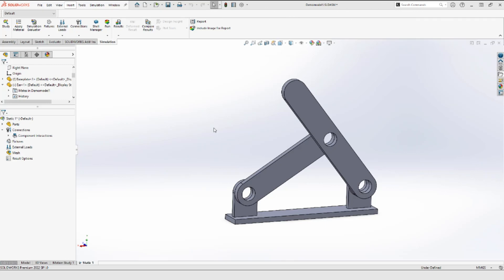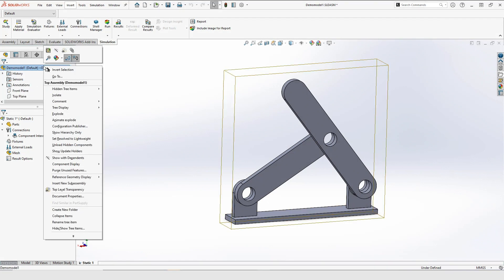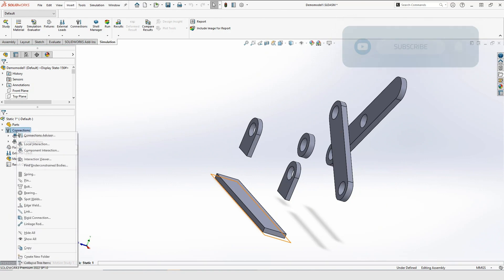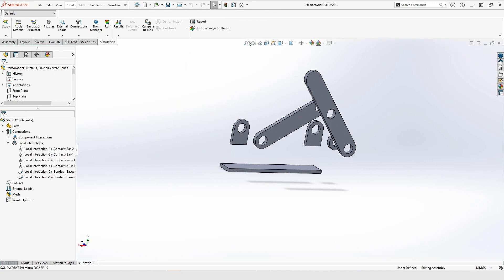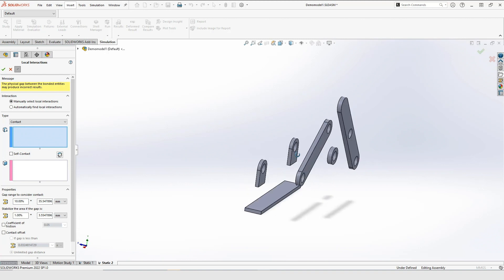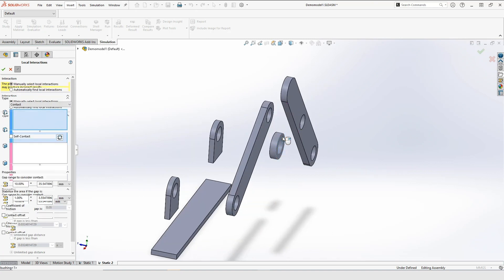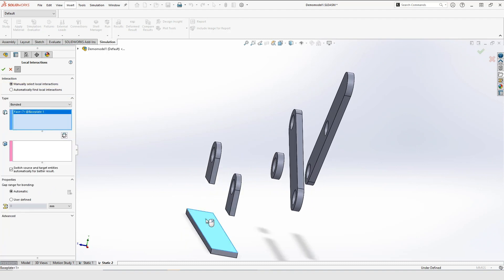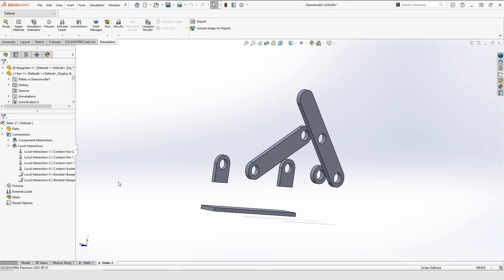SIMULATION TUTORIAL: How to create manual interactions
⚡A brand-new video series from Simulation Specialist - Eirin S. Holmstrøm.⚡

When working with SOLIDWORKS Simulation, we sometimes need to create multiple manual interactions. You can simplify it by using an exploded view but even then this process is time consuming and leads to a lot of mouse movements.

In her first tutorial, Eirin gives you a few tips that will make this process much faster.

Don’t miss out on the simulation tutorials!